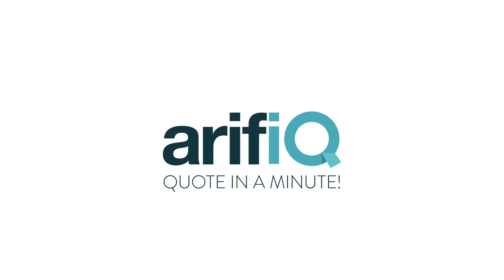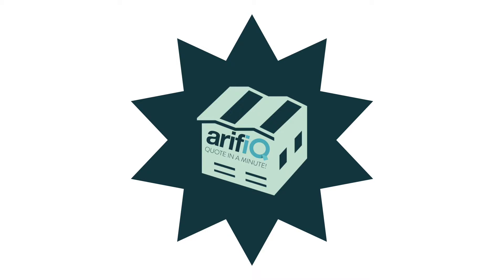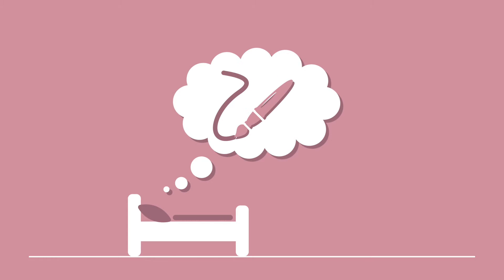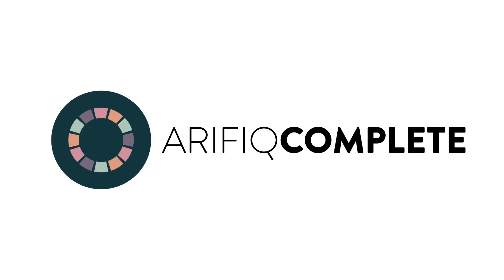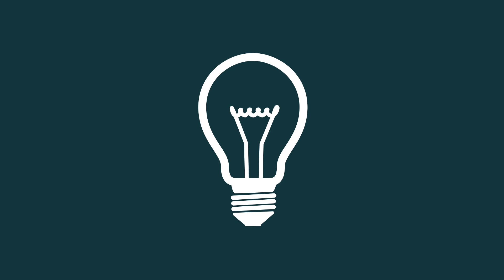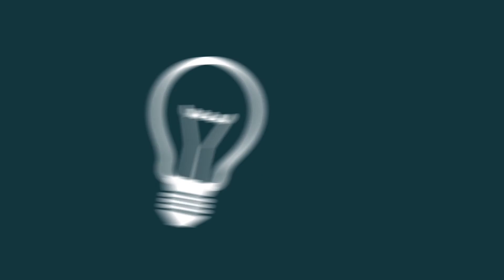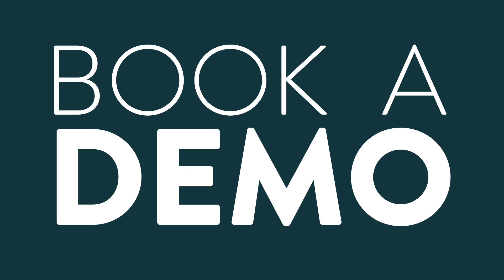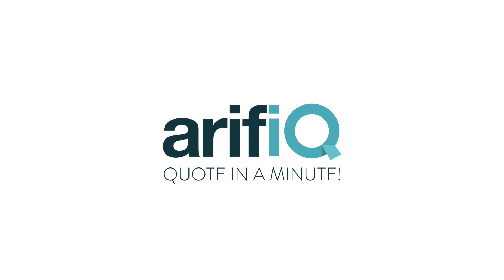arifiQ – Quote in a minute, self service print estimating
Self service print estimating
The next generation estimating and print quotation systems.
arifiQ – so easy to use that even non-printers can produce their own quotes and place orders, in an instant. If you can produce it, your customers can create a quote for it.